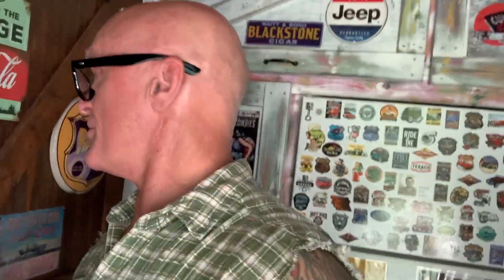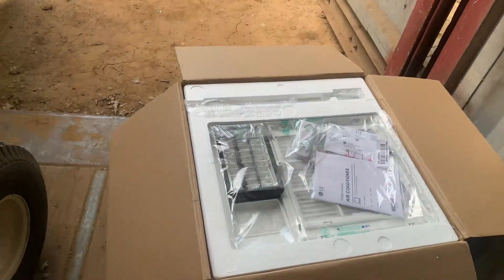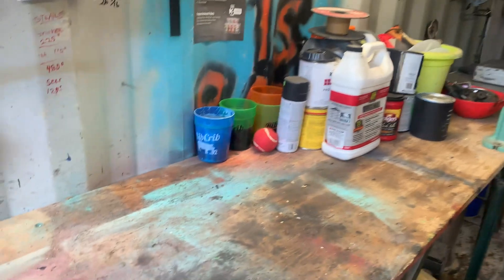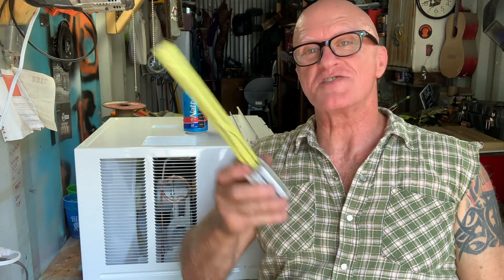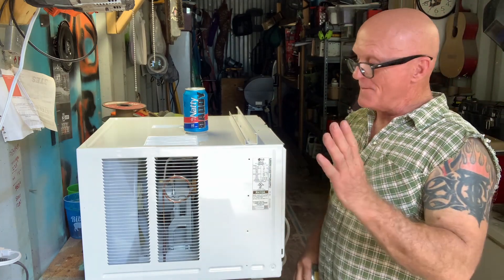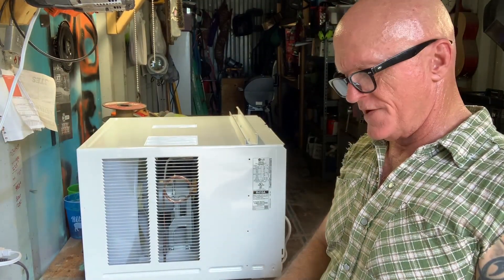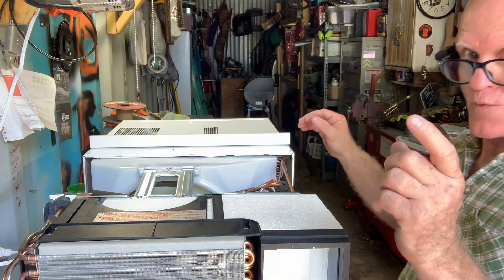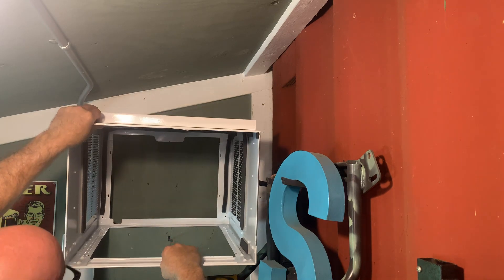GAME CHANGER! New A/C for the mancave!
Here at okladoma, summers are HOT. We upped our game, and installed an A/C - Heat combo unit by LC. Links to this unit will be available below. Join us on our journey, as we slowly build our place up towards retirement.

LG a/c unit-

Duct Board: